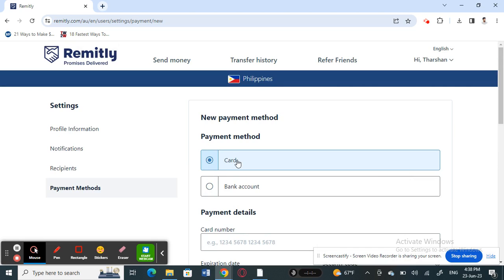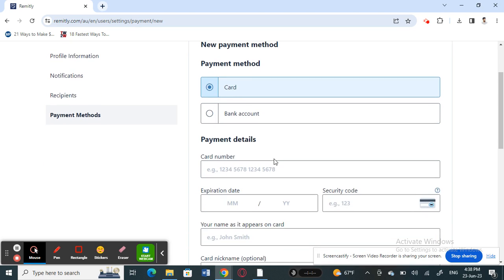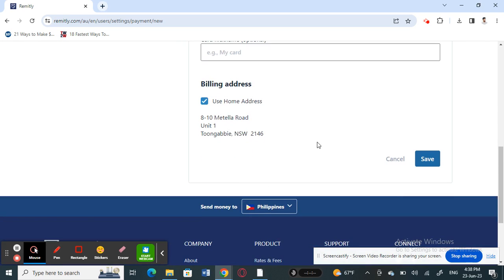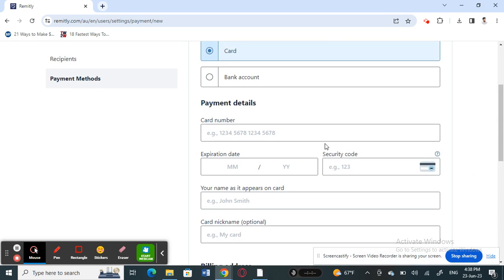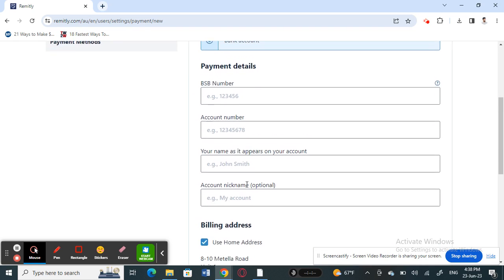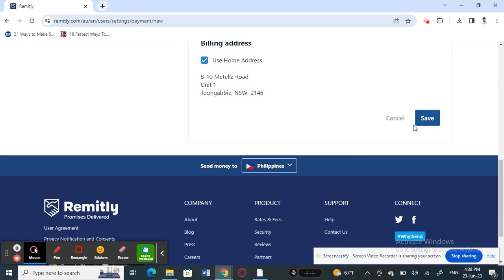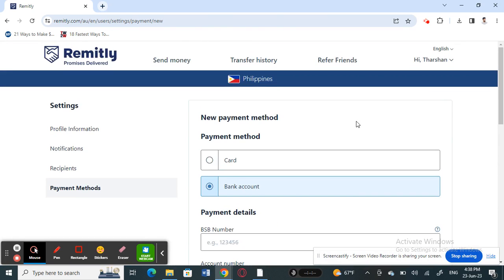How to Add Money in Remitly (Best Method)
How to Add Money in Remitly. In this video I'll show you How to Add Money in Remitly.